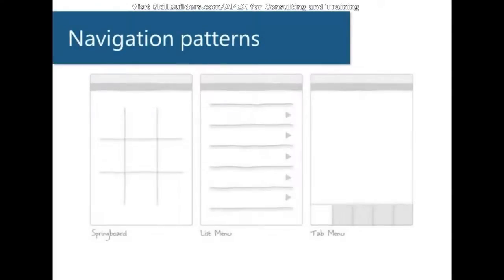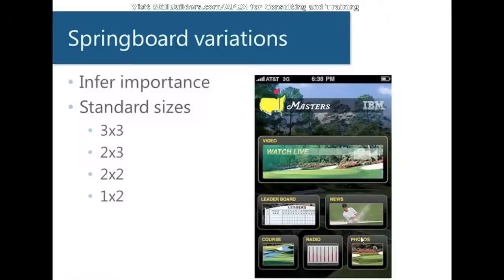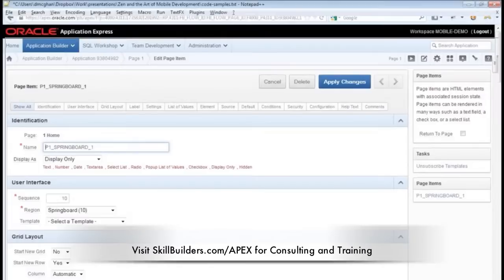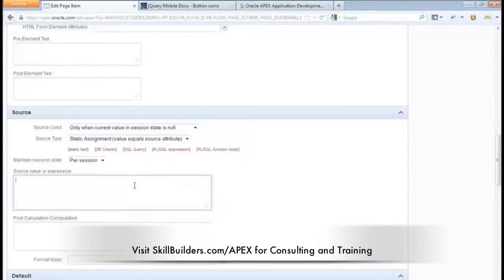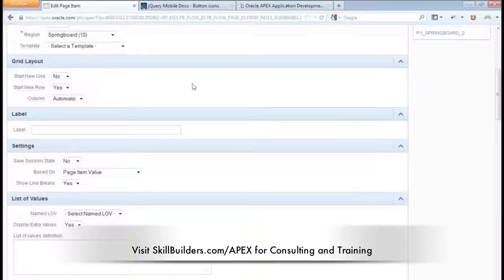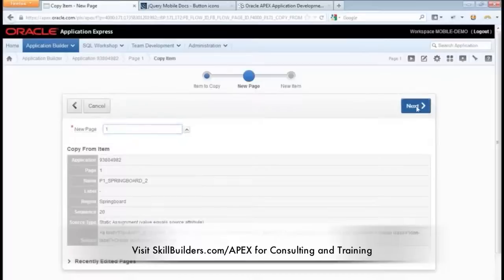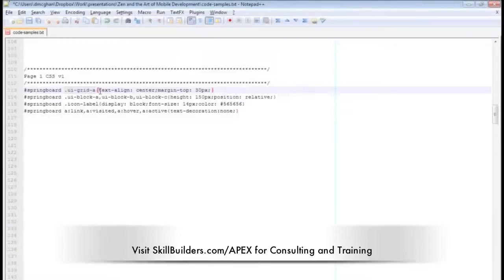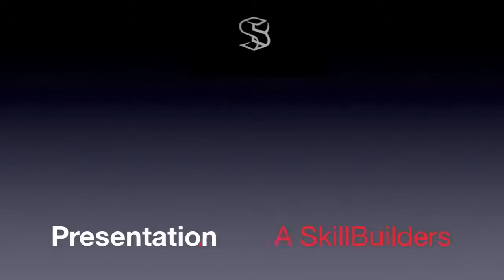Demonstration: How to add Springboards to your Mobile App (Oracle APEX)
Learn how to add springboards to your Oracle APEX mobile application.